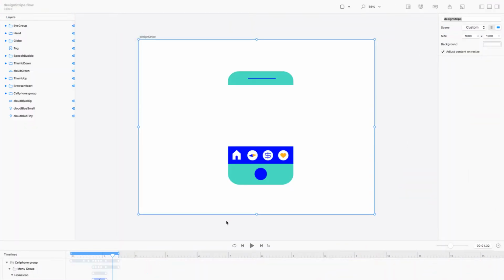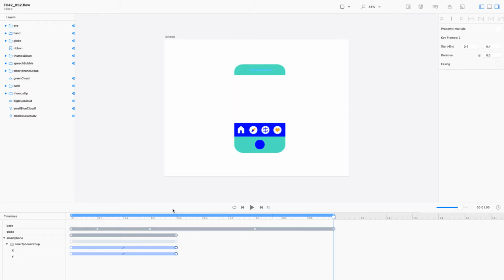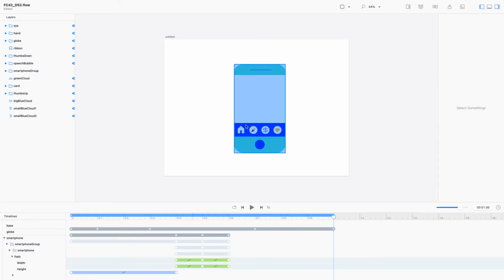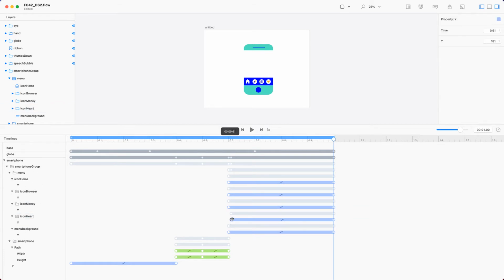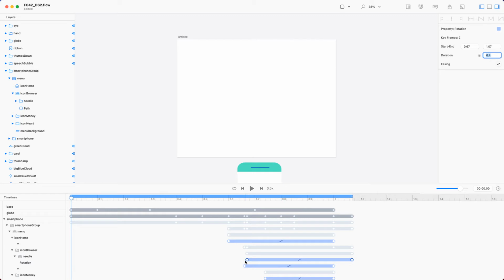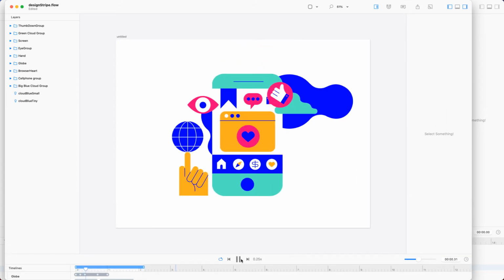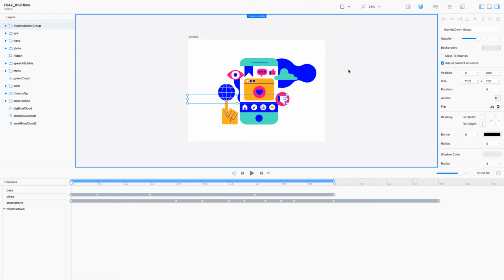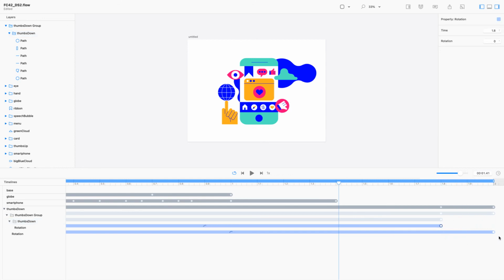FC42: Design Stripe Motion Graphics Part 2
Continuing with our designstripe build, we animate the thumbs up icon and the cellphone + menu elements.